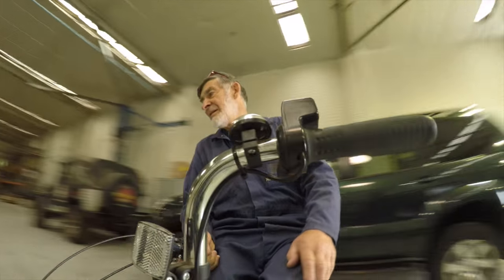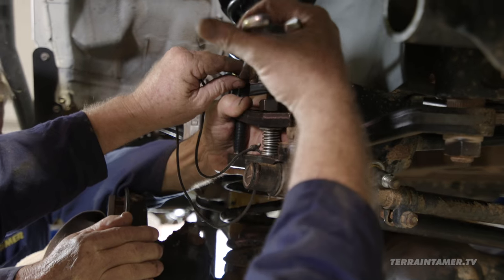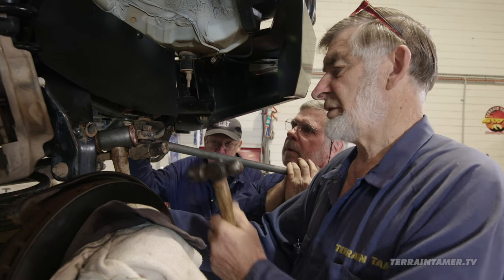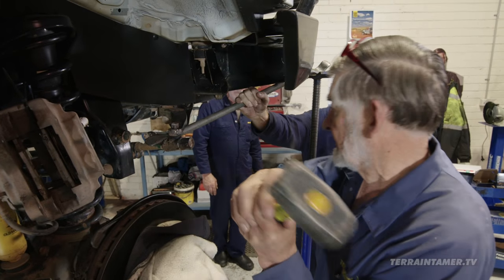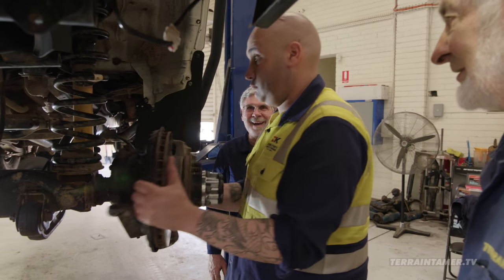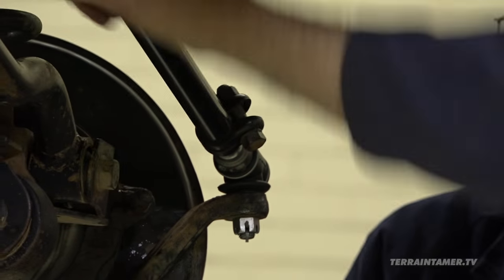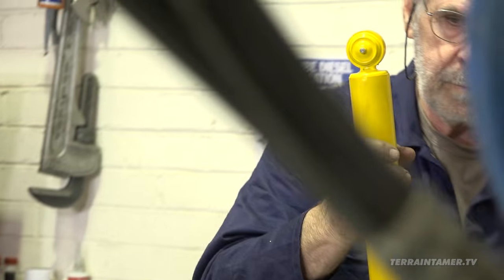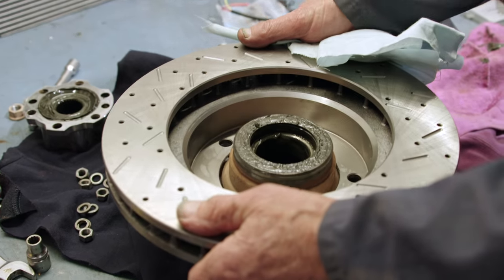Terrain Tamer MasterClass - Episode 4: Steering